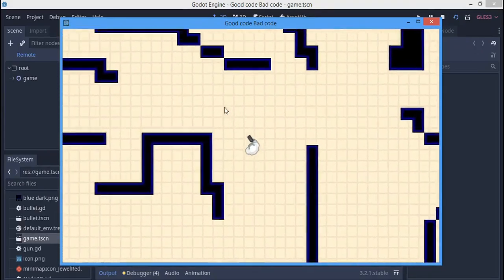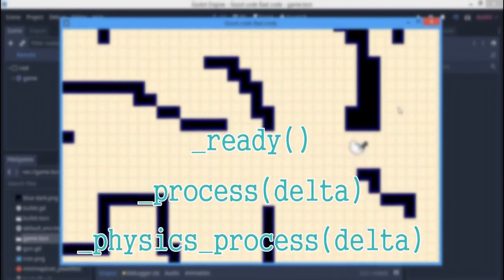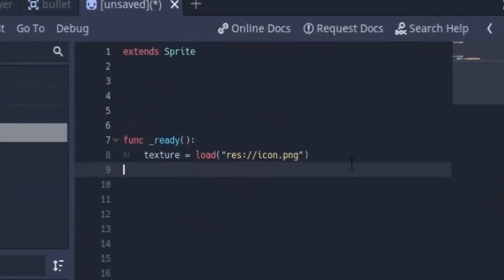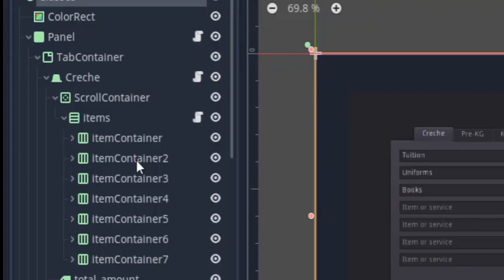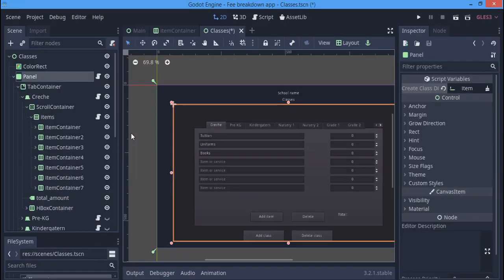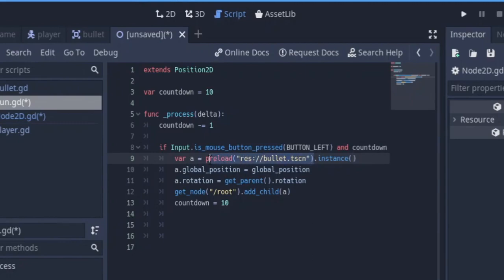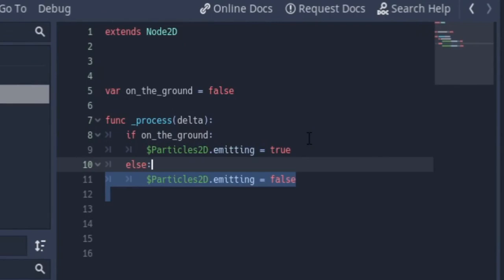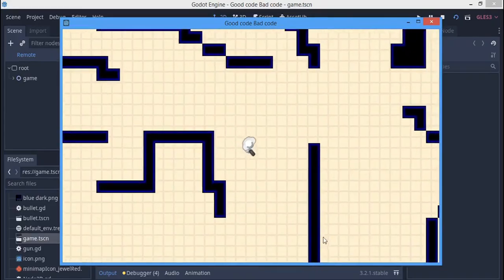Good code | Bad code | GD script, Godot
More videos are coming on Good code Bad code

PLEASE LIKEE!!!👍